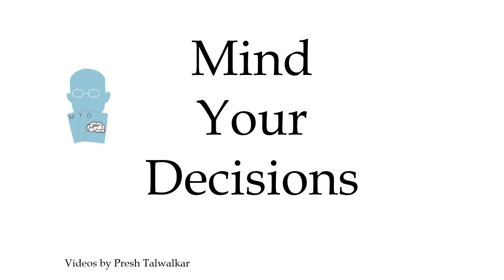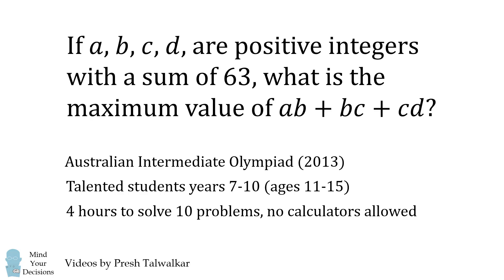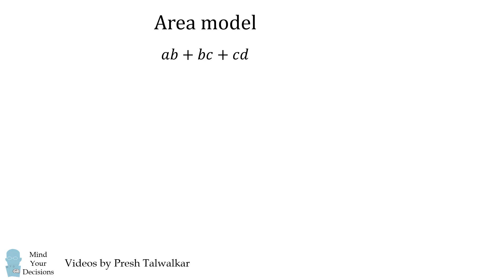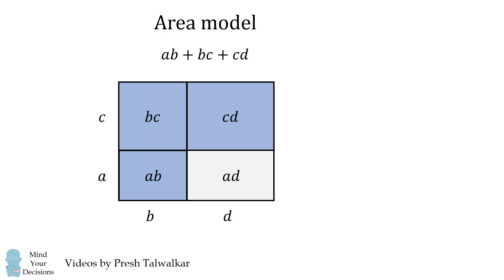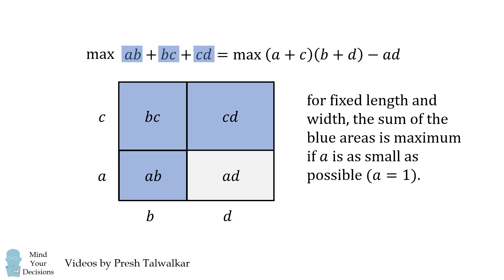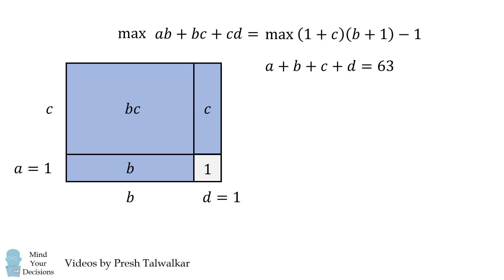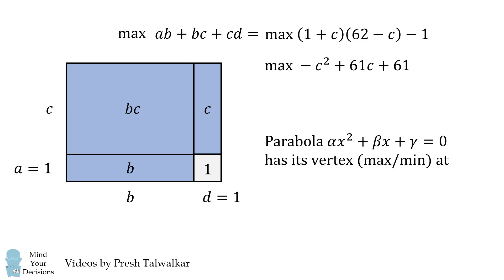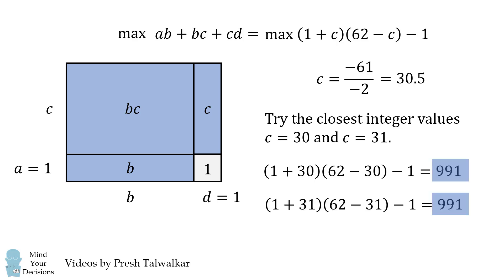Solving An Incredibly Hard Problem From Australia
This problem stumped me! But it has a pretty nice solution. Thanks to all patrons! Special thanks this month to Kyle, Michael Anvari, Richard Ohnemus, Shrihari Puranik.

Source
Emailed to me about 2 years ago, traced to the Australian Intermediate Olympiad given in 2013.